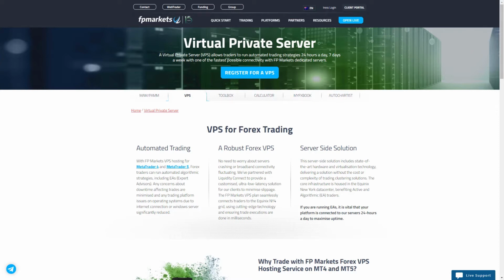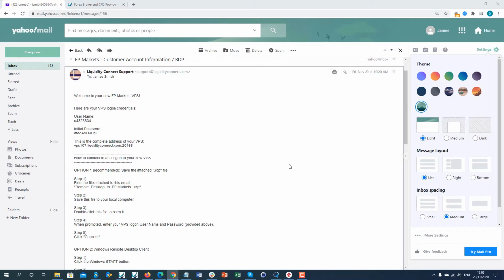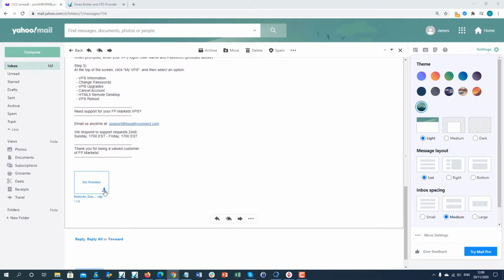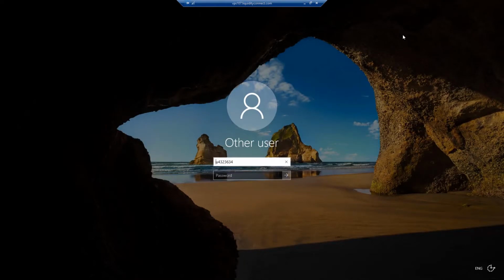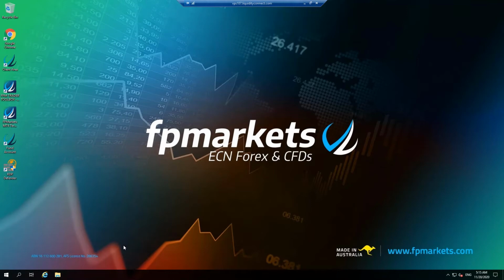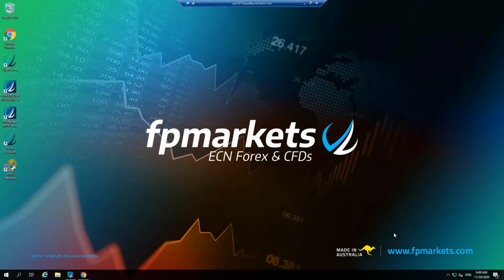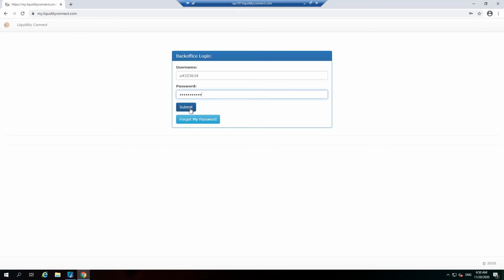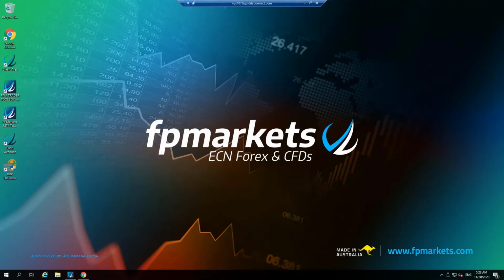VPS Installation & Login | FP Markets